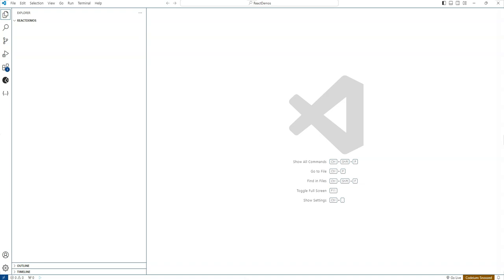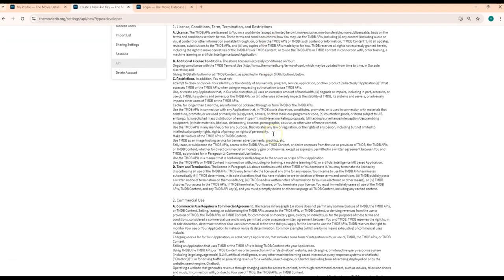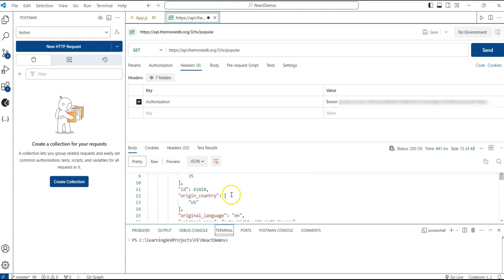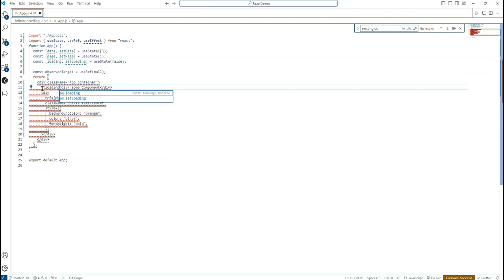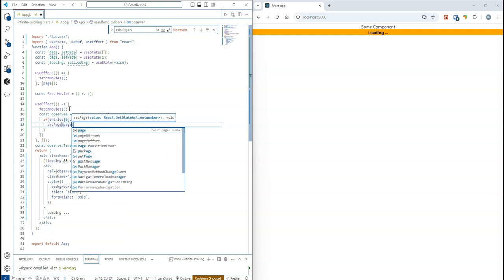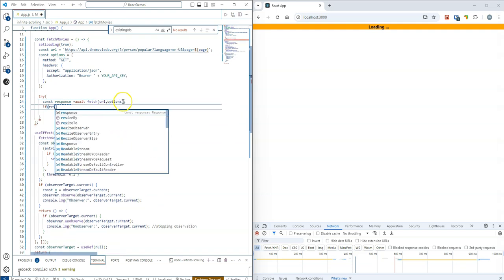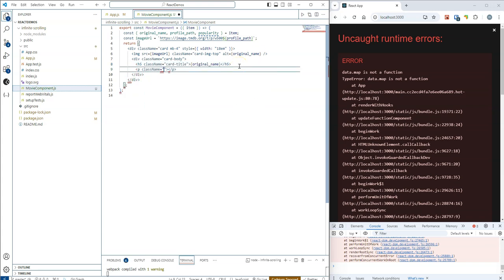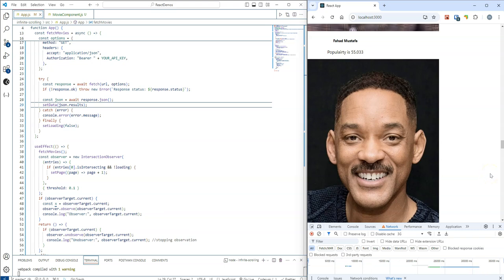Seamless Infinite Scrolling in React: Harness the Observer API for Optimal Performance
✅Learn how to implement seamless infinite scrolling in your React applications with the Observer API! 🚀 In this video, I break down the key concepts, guide you through practical examples, and show you how to enhance your app's performance and user experience.

📌 What you'll learn:

✅Why infinite scrolling improves UX.
✅How the Observer API allows for smooth and efficient scrolling.
✅If you're building modern React applications and want to master infinite scrolling, this is for you!

✅  Are you interested in practicing system design platform?